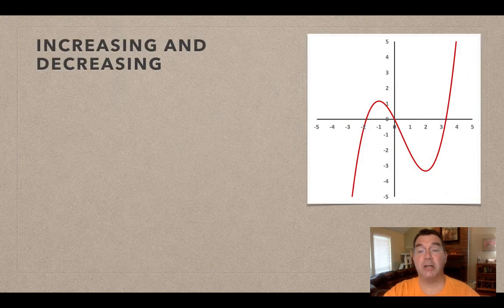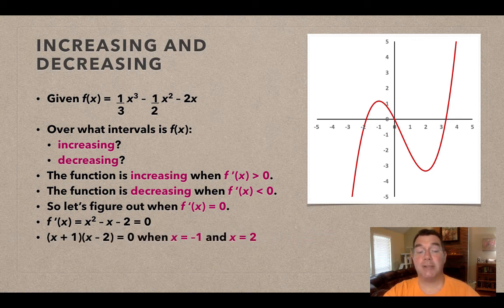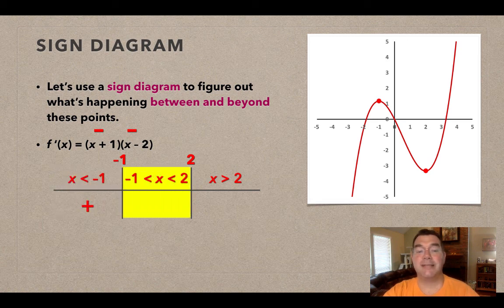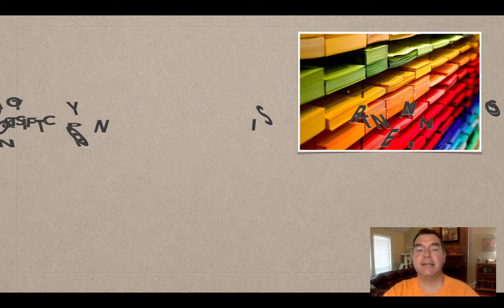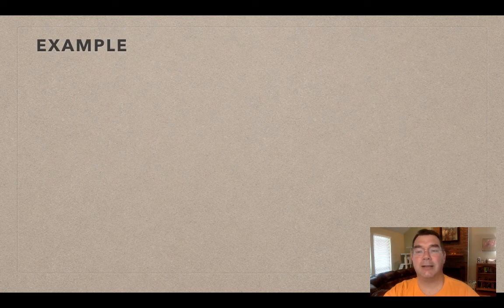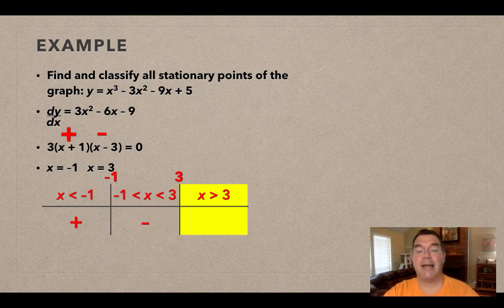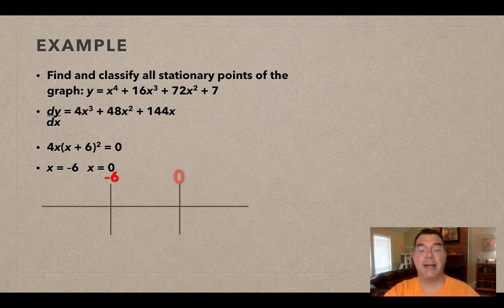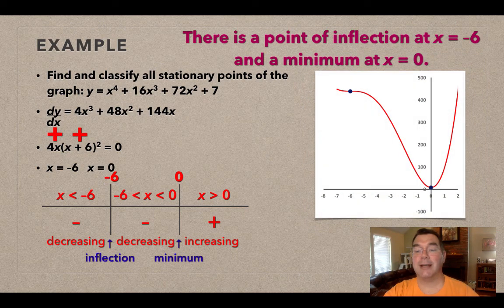Some Curve Properties